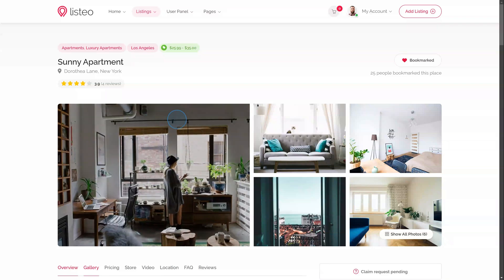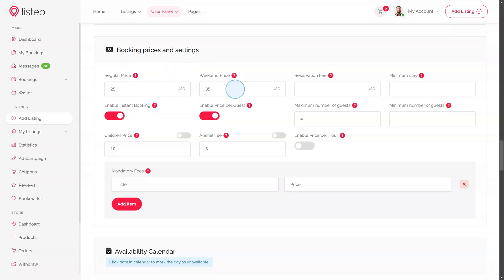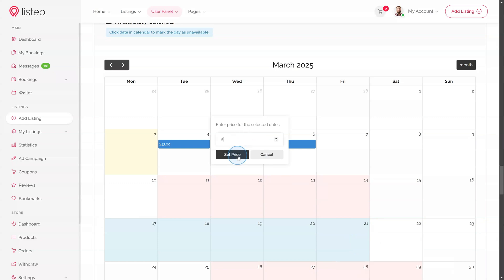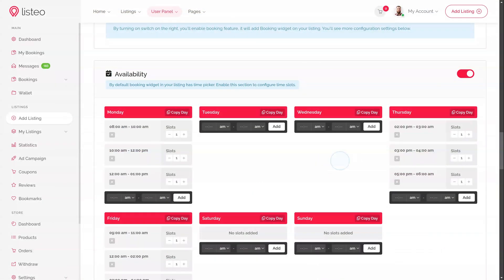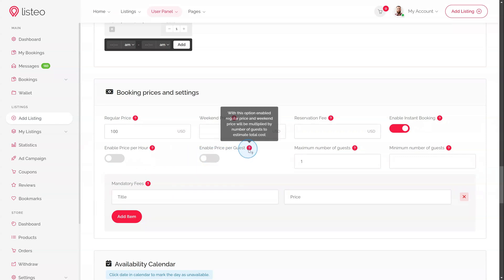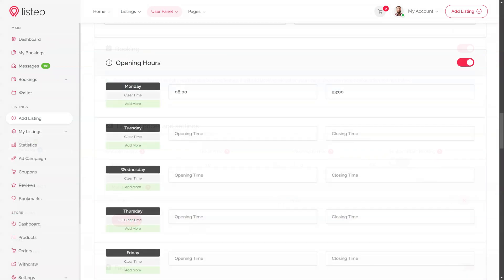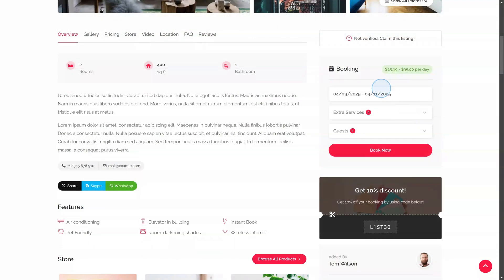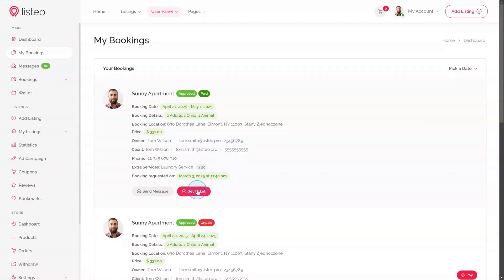Booking System Guide for Listeo - Directory WordPress Theme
Listeo booking system video guide.

0:00 Intro
0:11 Rental Booking Explanation
0:41 Rental Booking Settings
1:41 Rental Availability Calendar
1:59 Rental Booking Example
2:20 Service Booking Explanation
2:44 Service Booking Time Picker
2:51 Service Booking Time Slots
3:14 Service Booking Settings
4:05 Service Booking Calendar
4:15 Events Booking Explanation
4:29 Events Booking Settings
4:45 Common Feature: Opening Hours
5:14 Common Feature: Pricing & Bookable Services
5:46 Booking Process from the Guest's Perspective